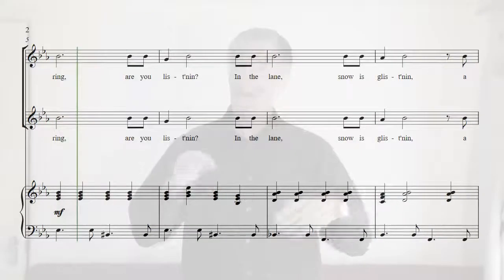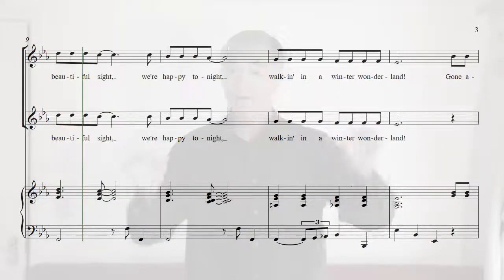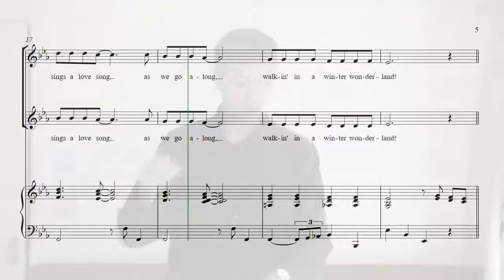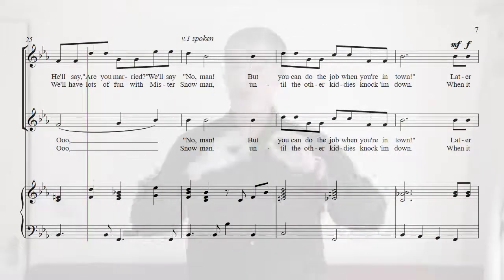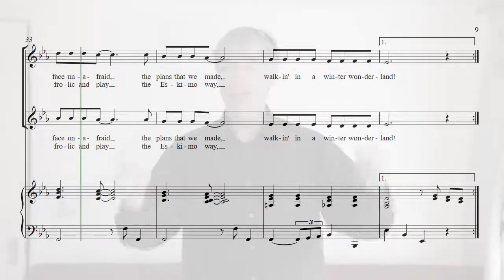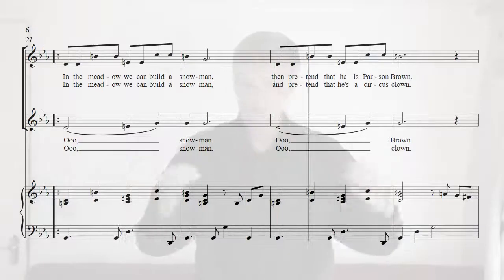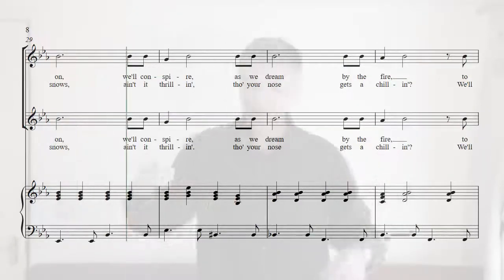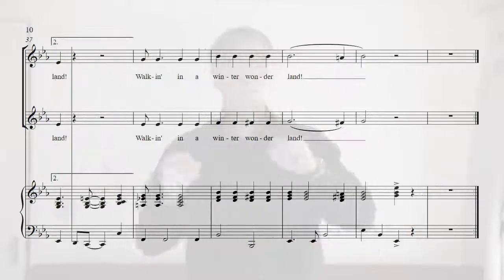Winter wonderland soprano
Soprano line for Winter Wonderland, prepared for remote recording by the Promenade Junior Choir